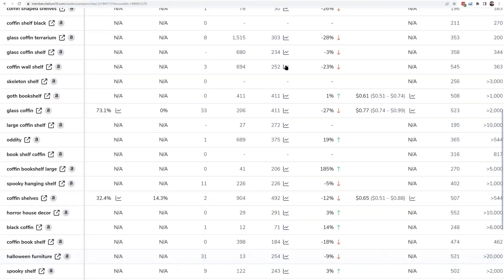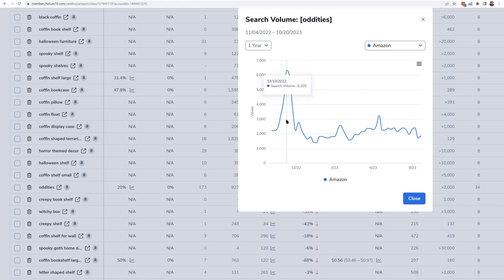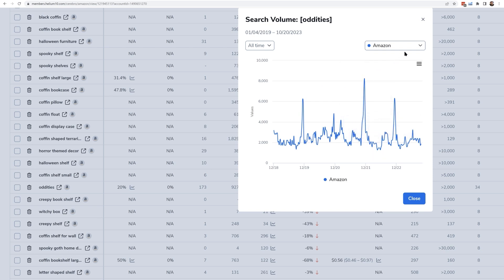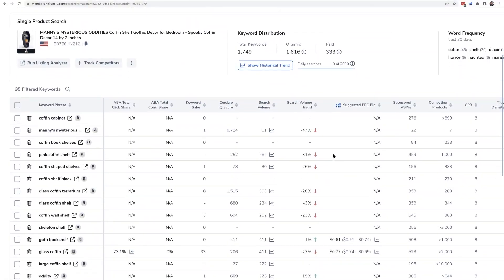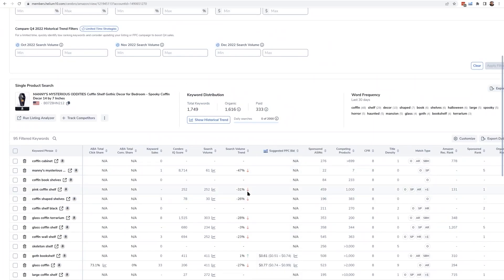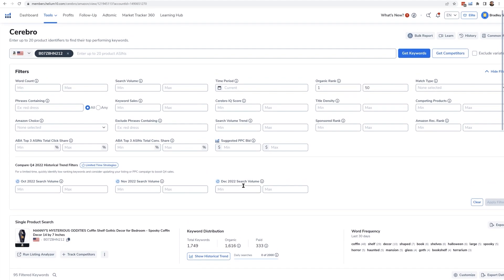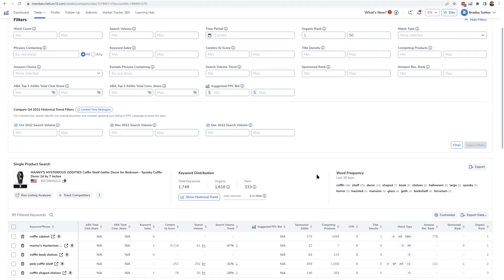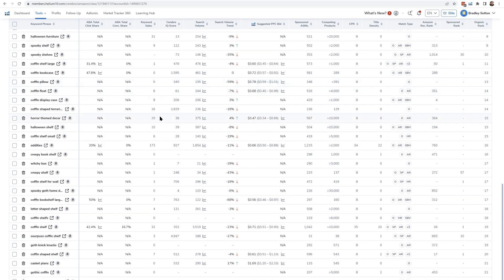How to Check the Search Volume History of an Amazon Keyword - Cerebro Pro Training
This training video will show you how to take a look at the historical search volume of keywords, how to find keywords that are trending upward, and also, how to determine if a keyword is important to target based on the keyword sales or number of sales that that keyword drives every month. This type of keyword research is extremely important for any Amazon FBA seller whether you are just starting out or very experienced. These newer metrics for keyword research are a game changer to help amazon sellers find profitable keywords for their listings and PPC targets. Make sure to use this keyword research strategy to take your reach on Amazon to the next level!